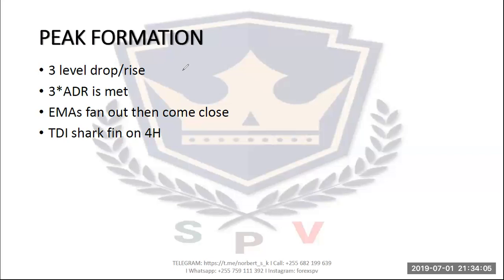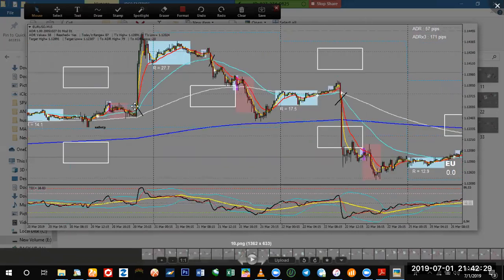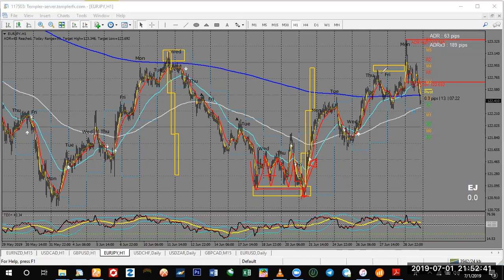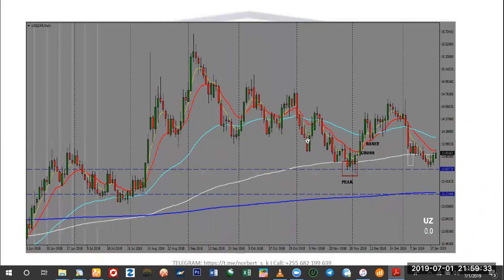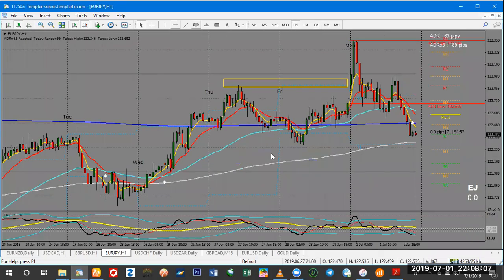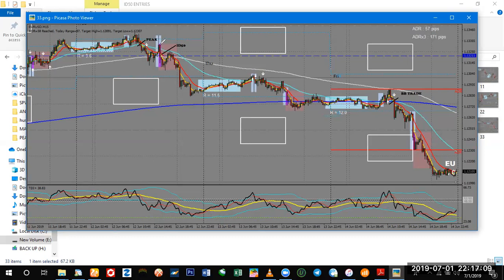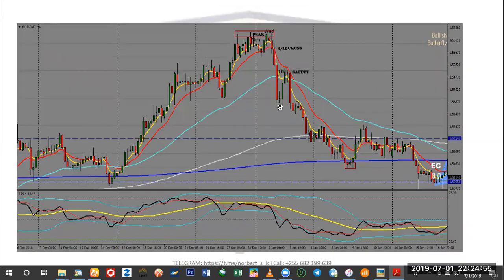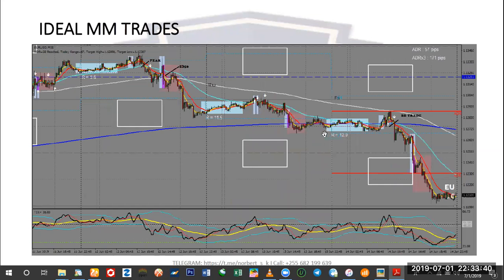Lesson 07: Market Maker Method Training 2019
This is part of the 2019 mentorship series where we explored the Market Maker Method (BTMM) in depth — including session timing, market cycles, M & W formations, and how institutions trap retail traders. These sessions laid the groundwork for everything we teach today at ForexSPV.

👉 Perfect for beginners and intermediate traders who want to build a solid foundation in price action and institutional manipulation.